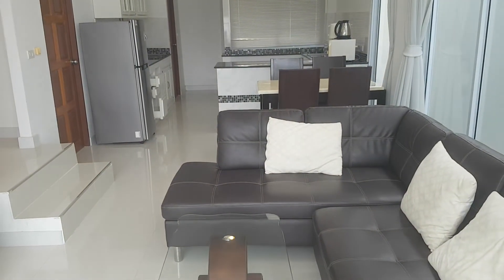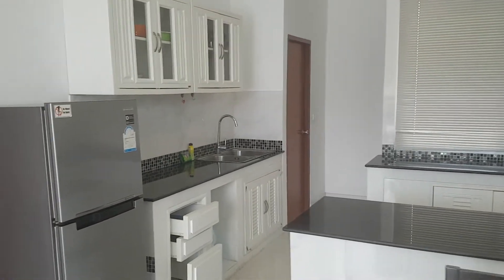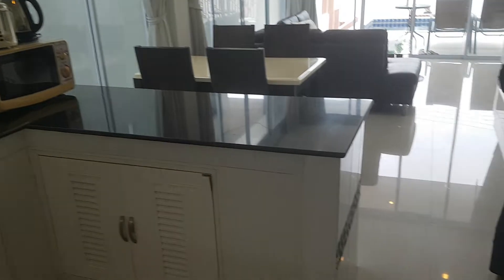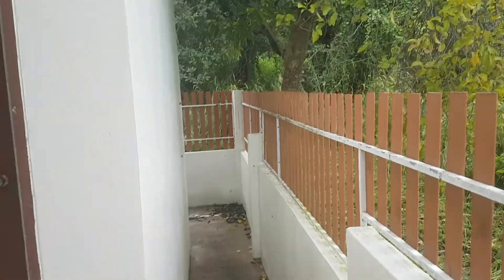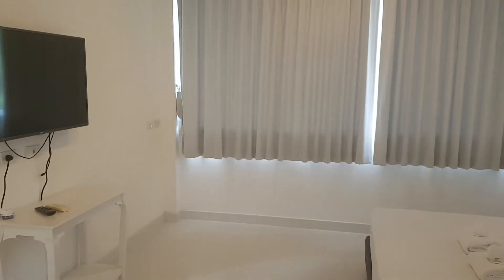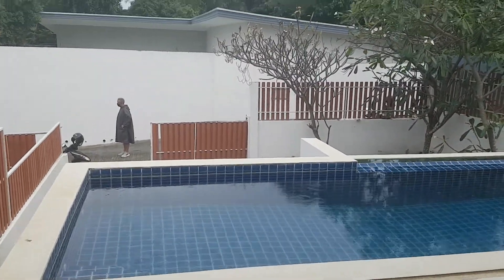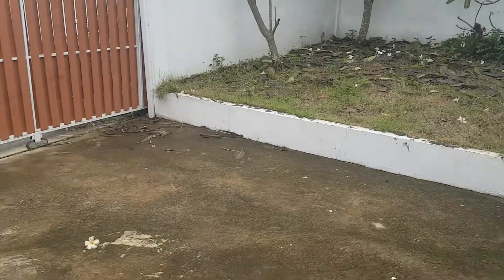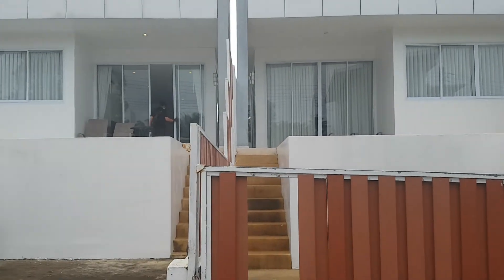Samui for rent/sale 2 beds pool villa in Plai Laem ( Choeng Mon aeria)⤵️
☝️Updated  listing for rent/sale property offers with monthly prices on Samui

Real estate agency and property investment experts on Koh Samui Island, Thailand. Property sales and rentals, villa sales, land sales, townhouses, apartments, and freehold condominiums.